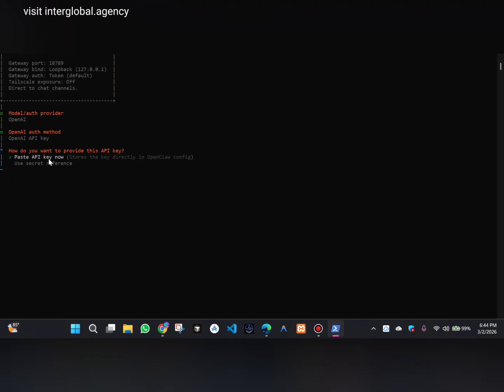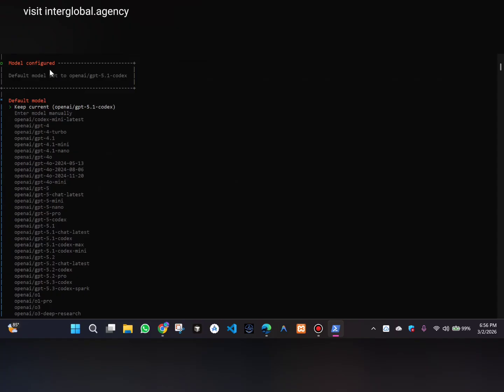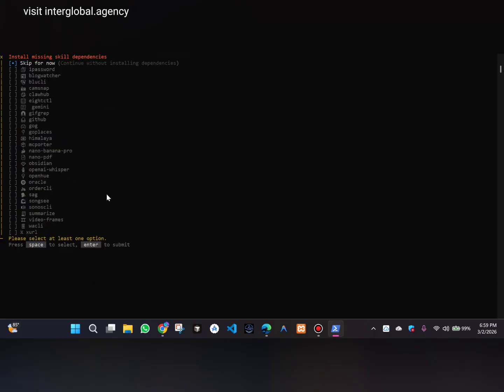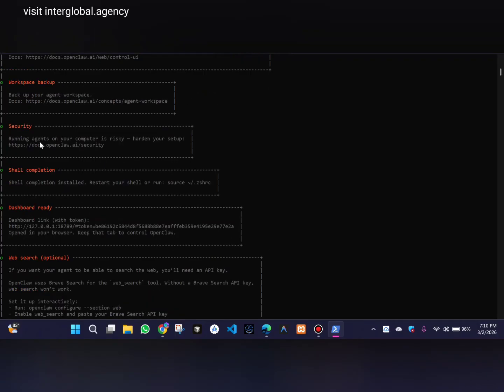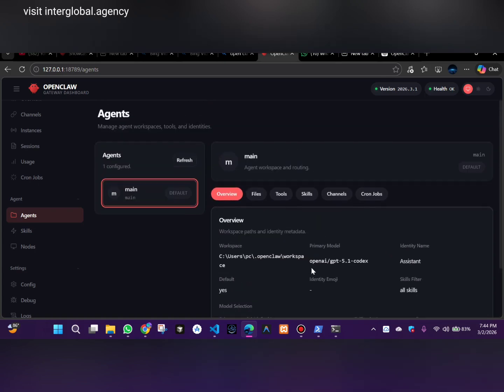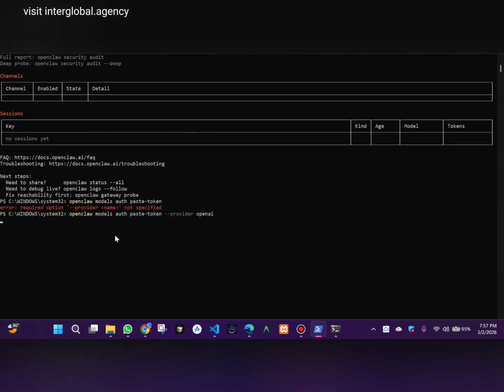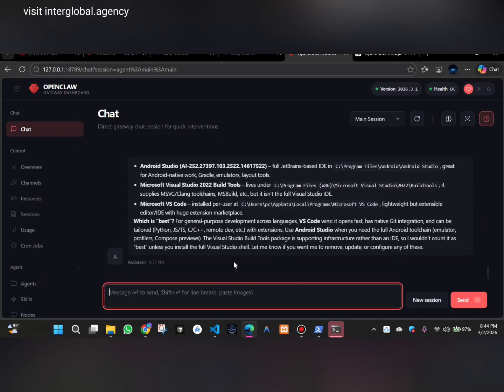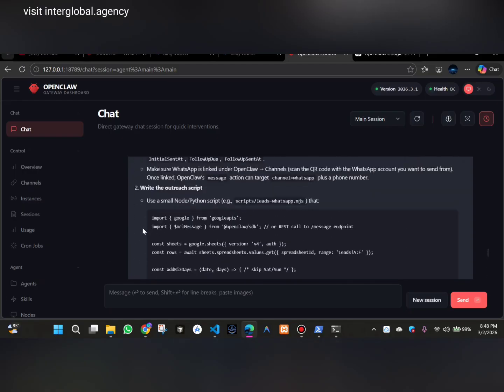Install and run OpenClaw AI on Windows without Hosting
Want to install OpenClaw.ai on Windows without paying for expensive cloud hosting?

In this step-by-step tutorial, I walk you through exactly how to install and run openclaw locally on your Windows OS — so you can start building AI automations without spending money on servers.

If you're building AI agents, automation systems, or experimenting with WhatsApp integrations, this guide shows you how to set everything up properly on your own machine.

By the end of this video, you’ll have OpenClaw running on Windows and ready to connect to your workflows.